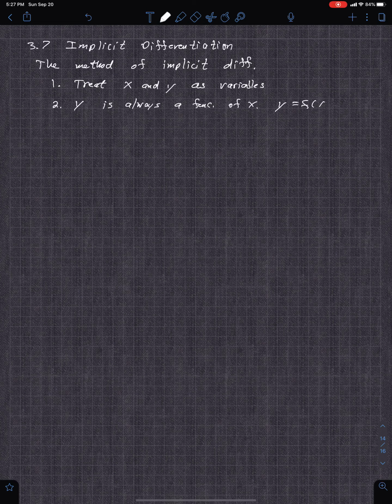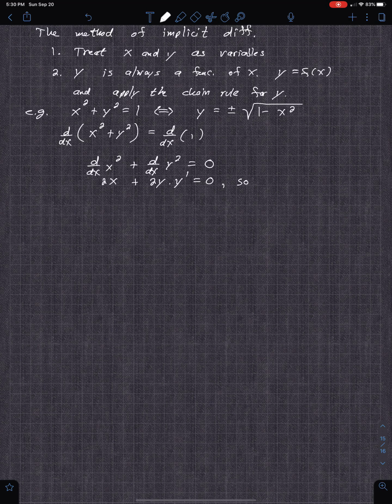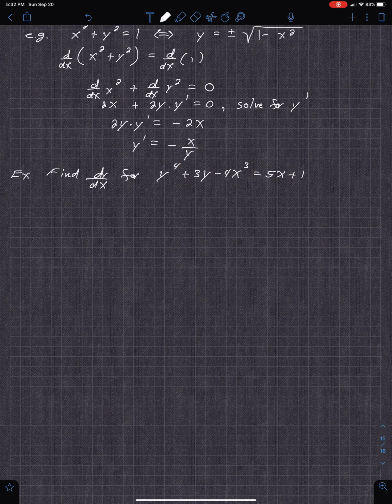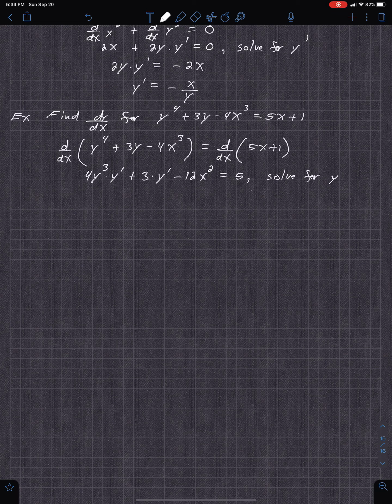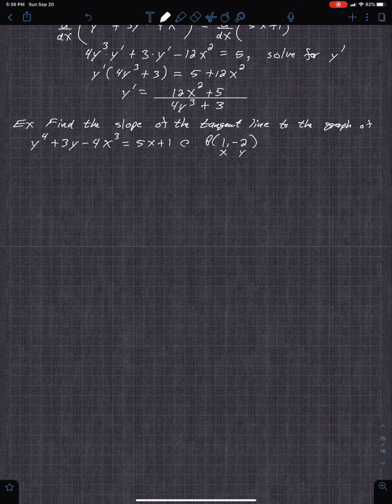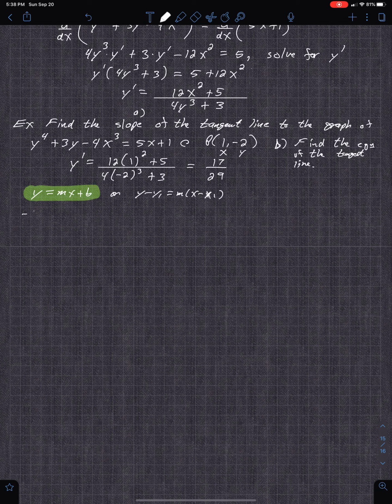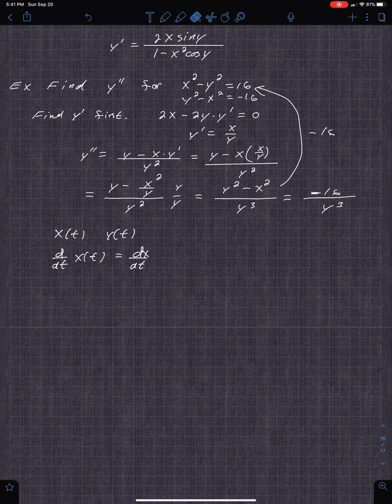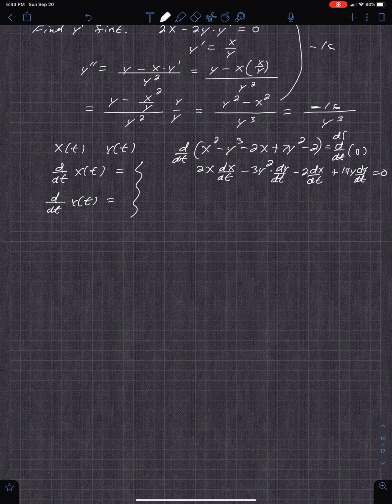Math 65A 13 7